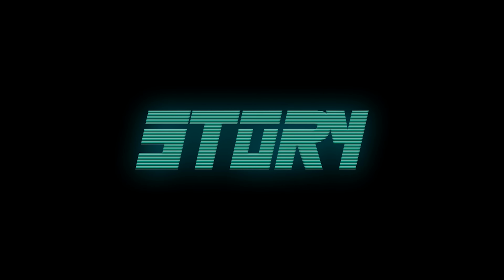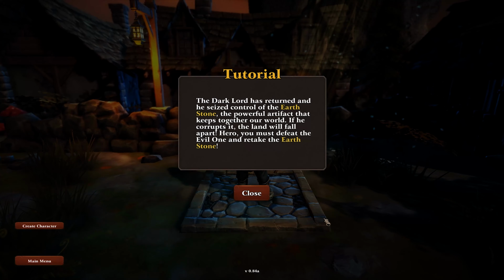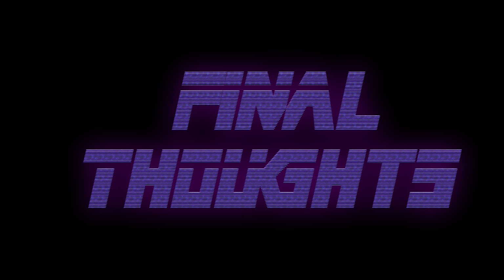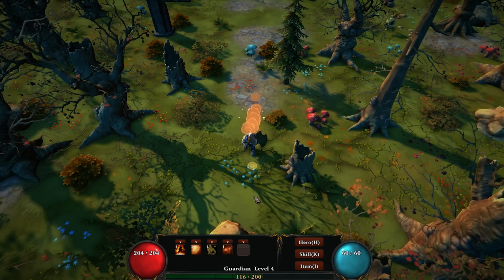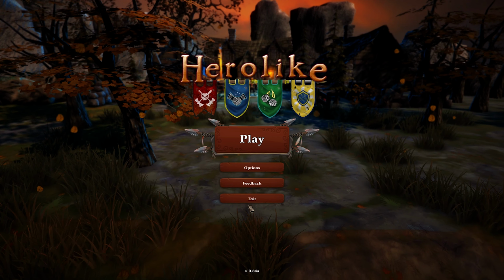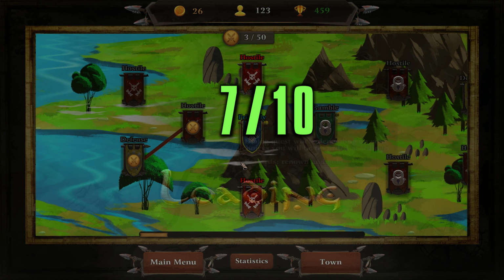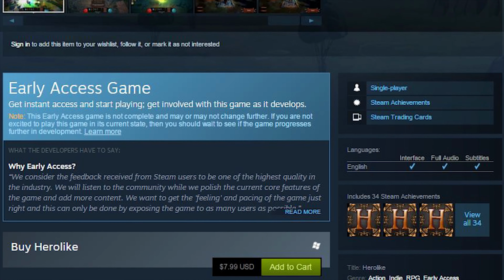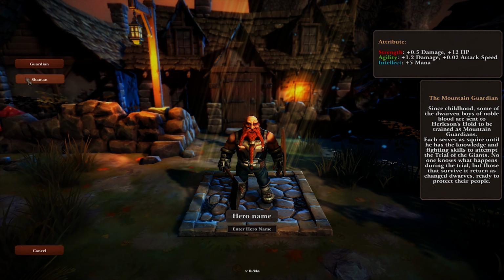Game Scan Review | Hero-Like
Hey guys today Video James take an in depth look at Herolike a hack n' slash roguelike RPG that puts you in the shoes of a powerful hero on the rise!